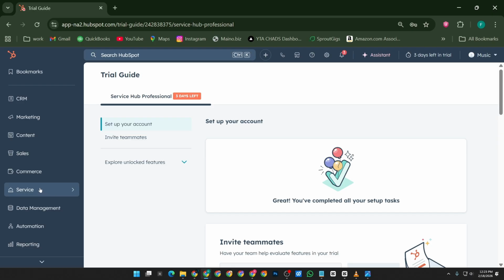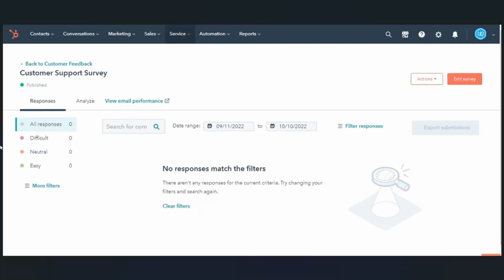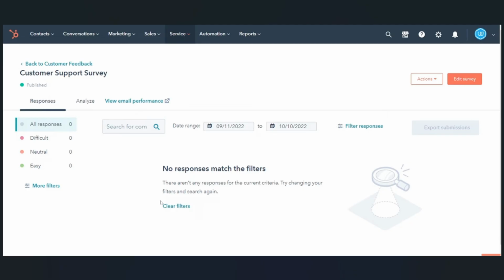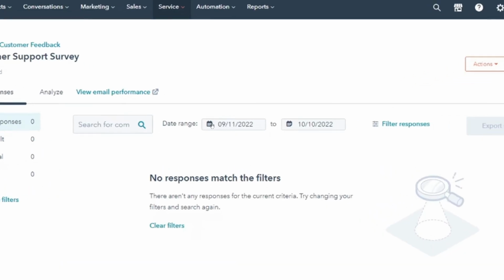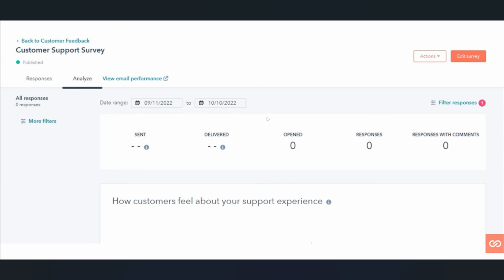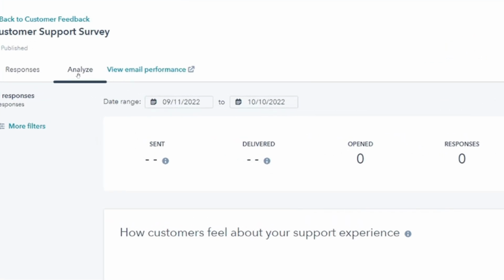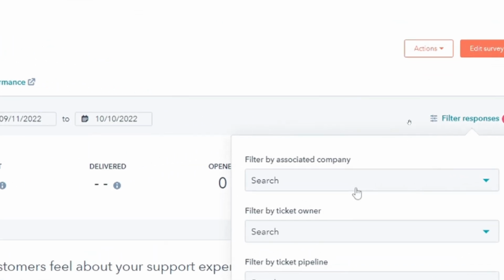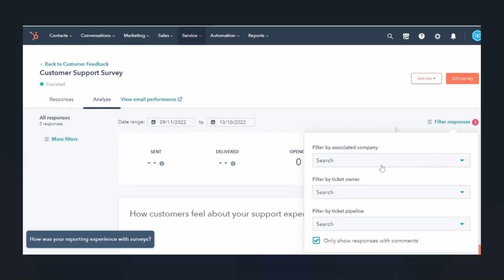How to Analyze Customer Feedback in HubSpot – (2026) Step-by-Step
Learn how to analyze customer feedback in HubSpot by reviewing survey responses in the feedback tool, segmenting results by contact properties, tracking NPS, CSAT, or CES metrics, building custom reports and dashboards, and identifying trends to improve customer experience, retention strategies, and data-driven decision-making across your marketing, sales, and service teams.